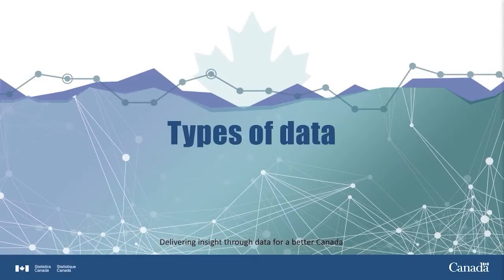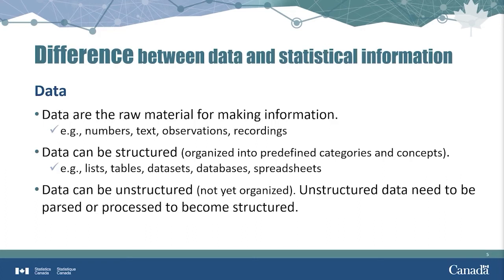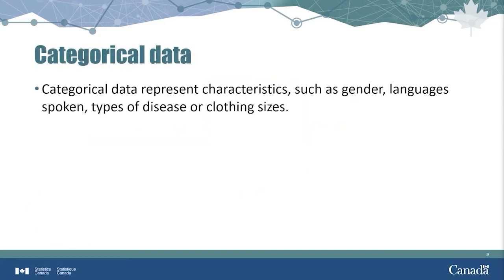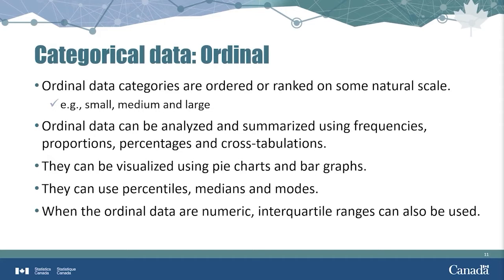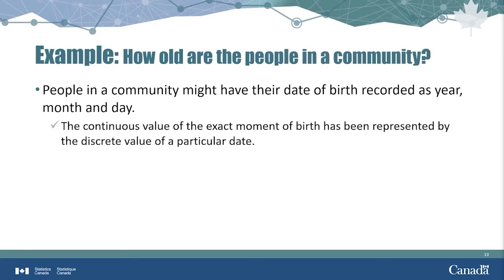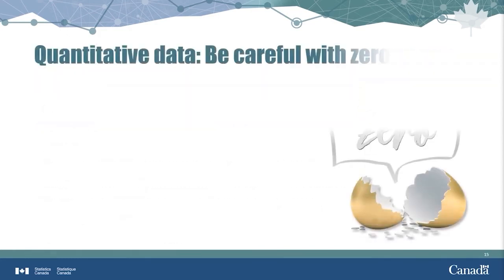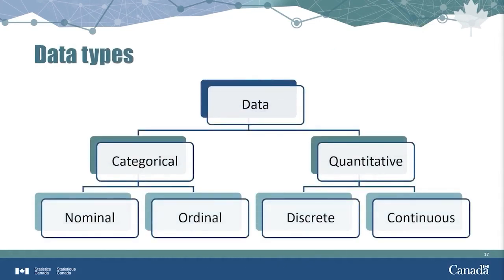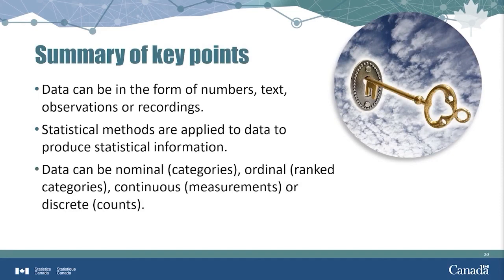Types of data – Understanding and exploring data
In this video, you will learn about data and statistical information, and explore the different types of data.

After completing this video, you will be able to identify categorical and quantitative data, nominal and ordinal data, and discrete and continuous data.

This video is intended for learners who want to acquire a basic understanding of data concepts and types.